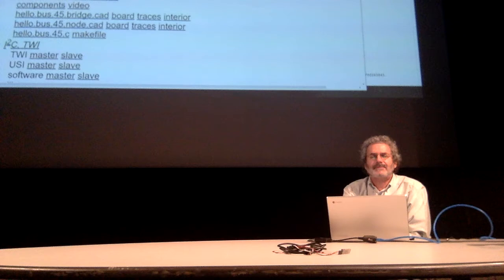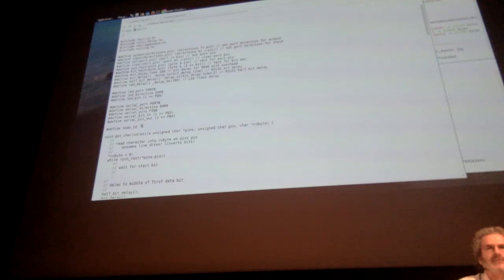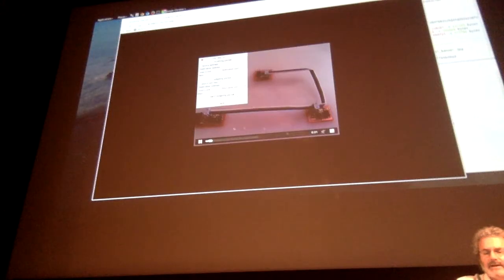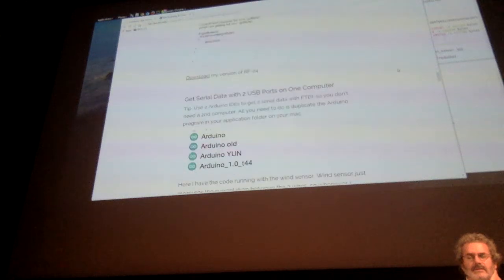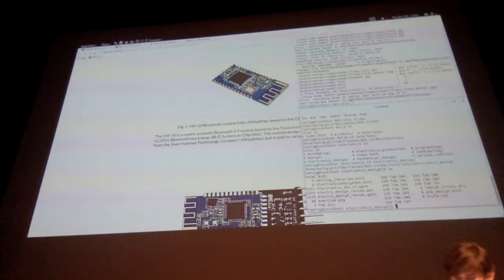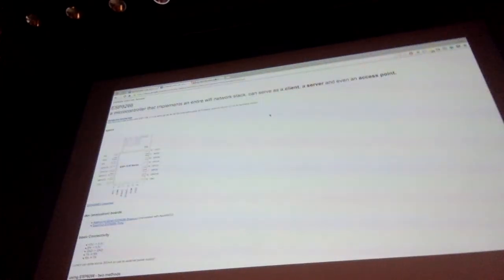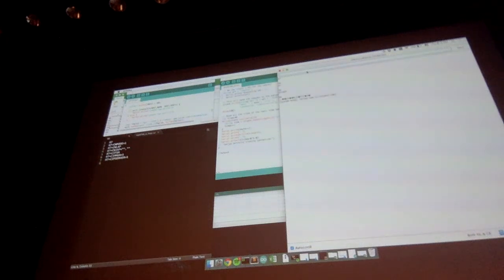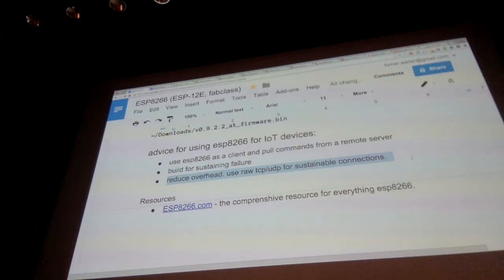Networking and Communications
Recitation on networking and communications 10/29